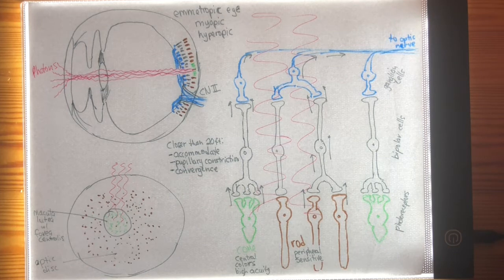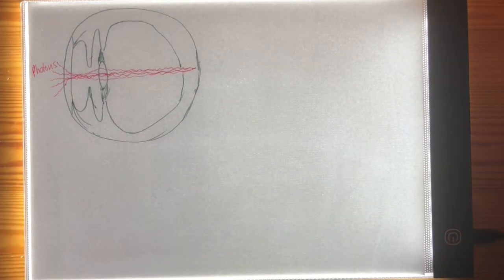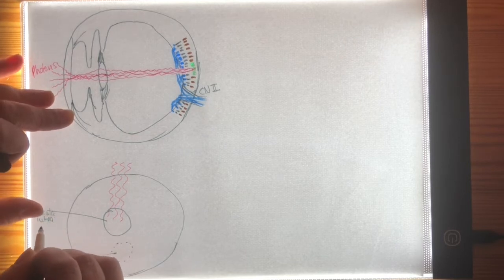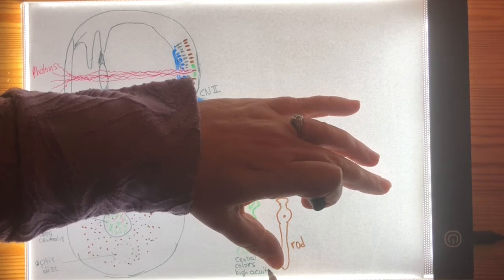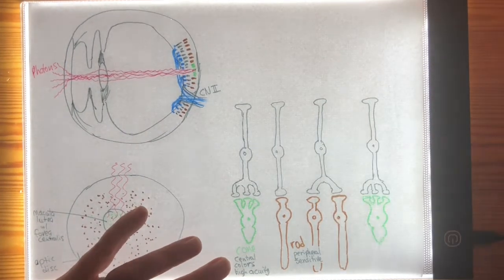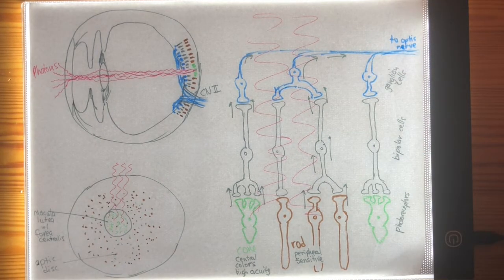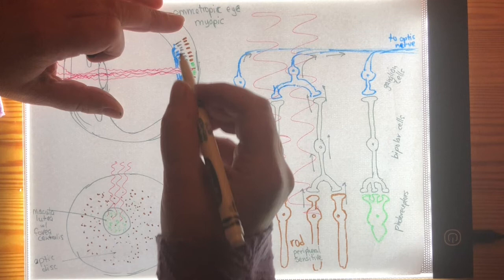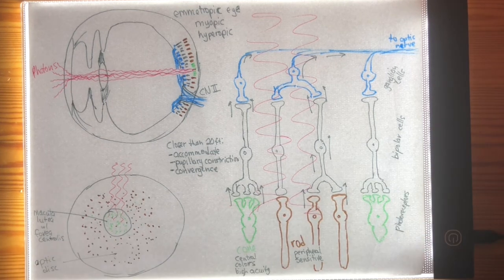Vision and the eye